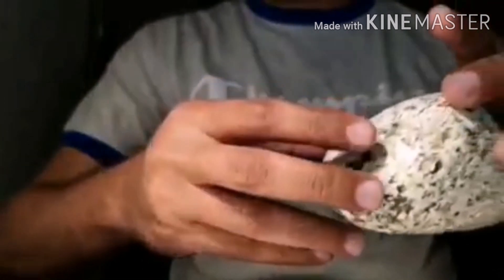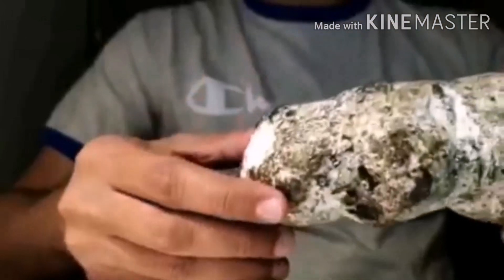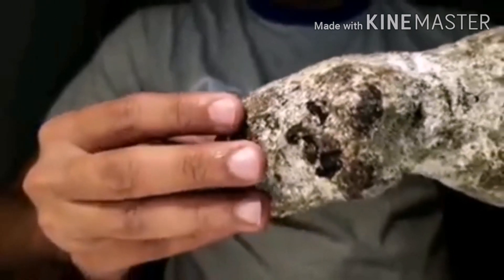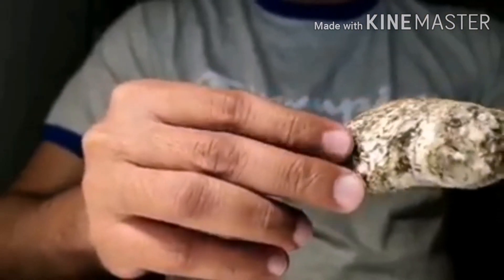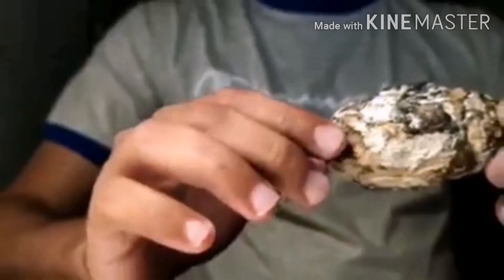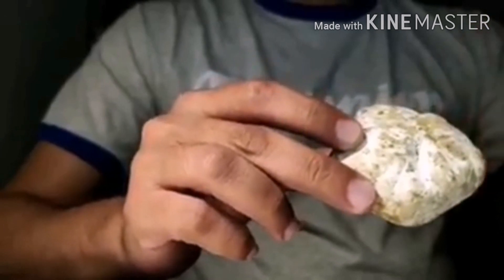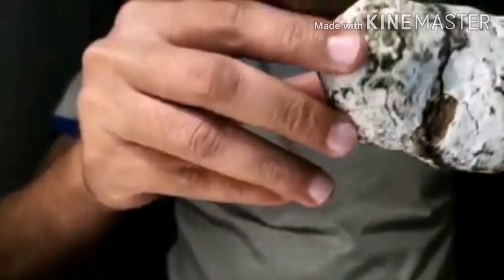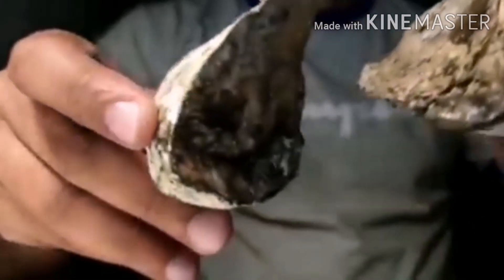THE FLOATING GOLD? AMBERGRIS sperm whale poop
All about ambergris, the sperm whale poop. How its been produce and where they can be found. Ambergris is one of the most valuable raw materials in perfumery. Its rare, and the fragrance it exudes is
Just as rare. In perfumes, ambergris is used as fixative and its presence can be best described as marine and sweet.